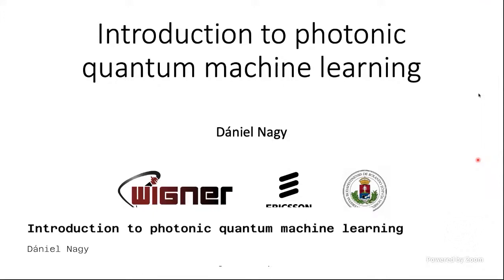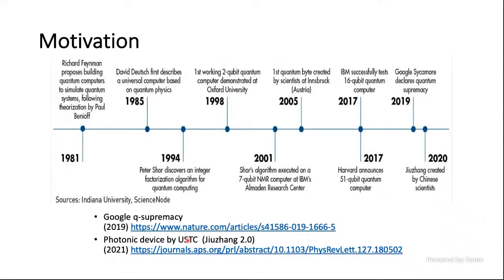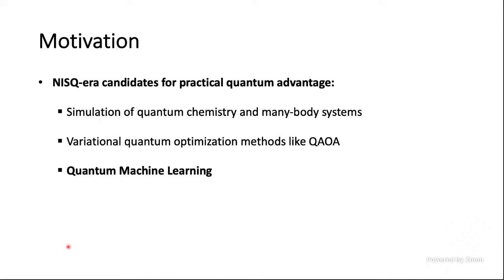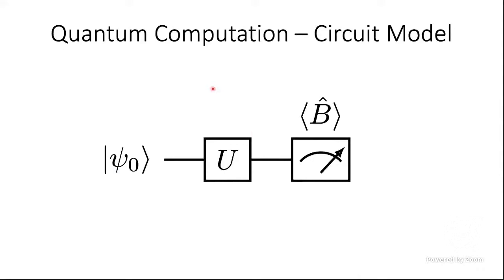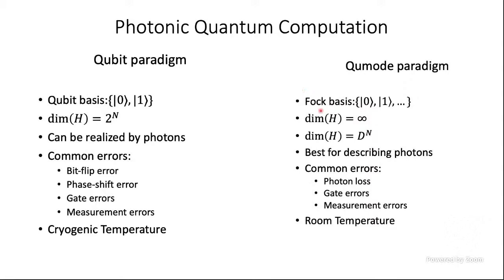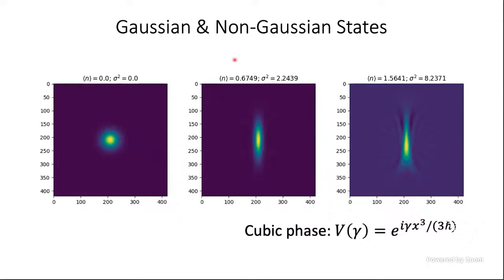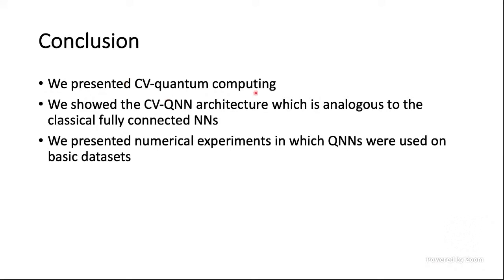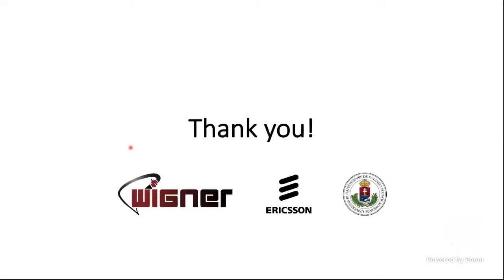Introduction to photonic quantum machine learning - Dániel Nagy